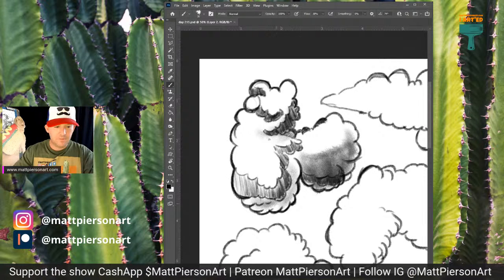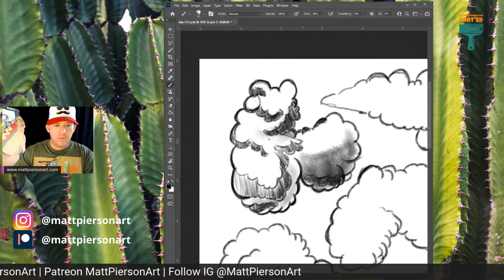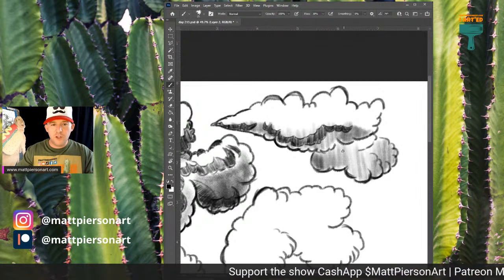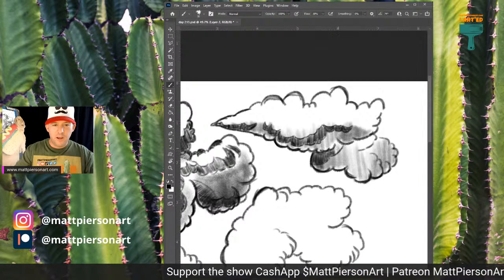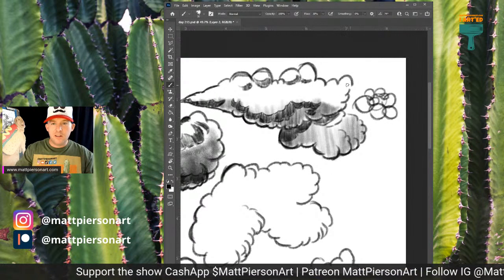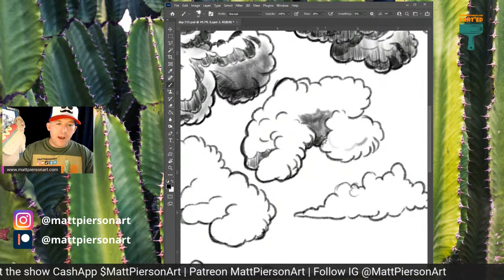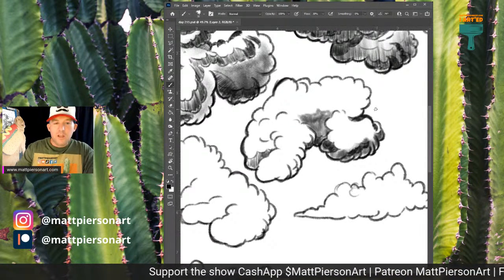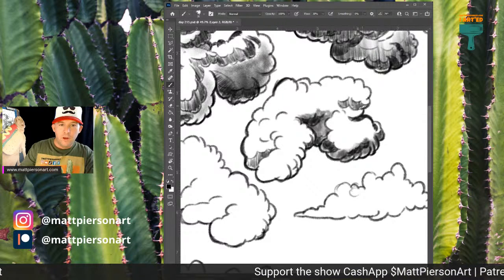Day 213 | Cloud Monday | Live Streaming Digital Drawing | Matt Pierson Art